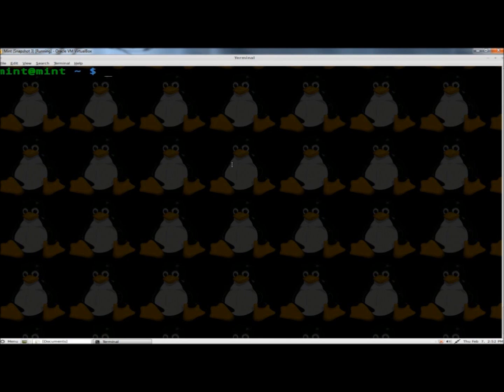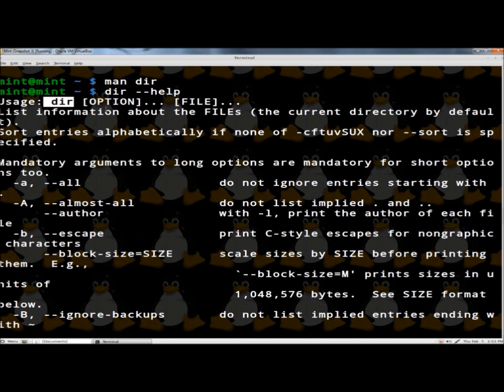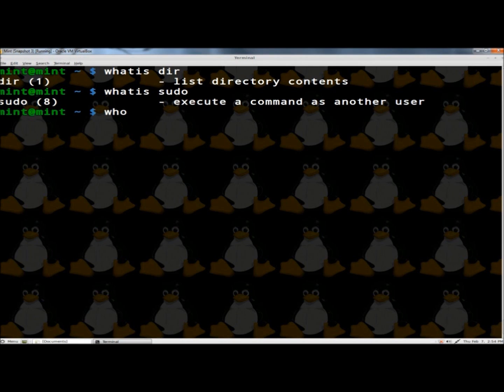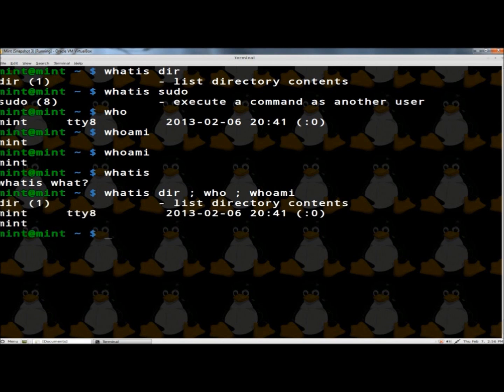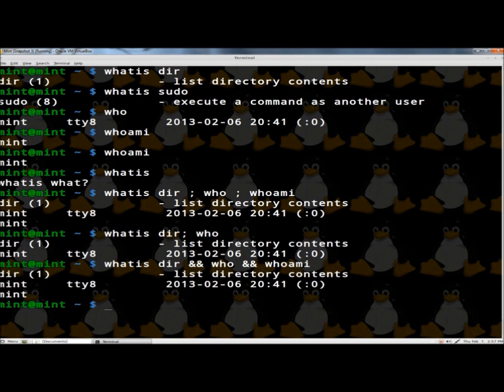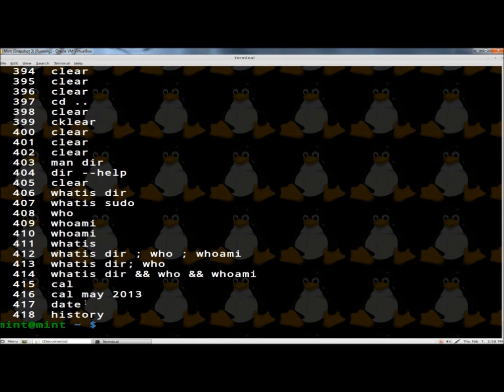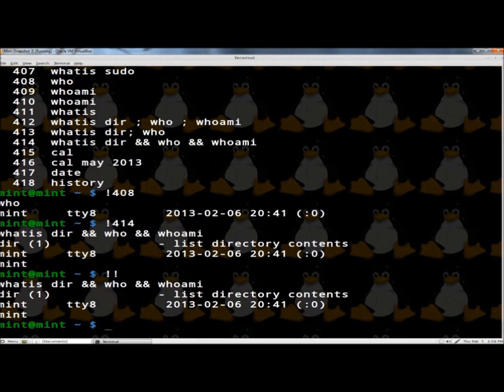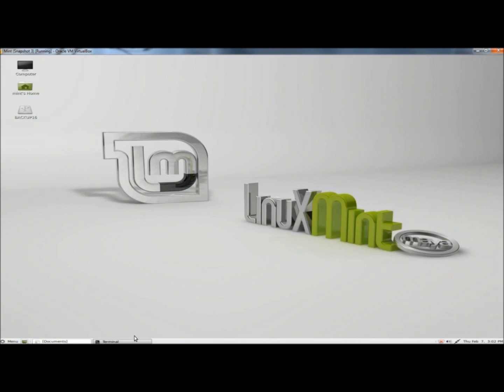Linux Terminal Practice vid 1: Intro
This series of videos is being made upon a request of a subscriber "kinpublib". This is video one in my Linux Terminal practice videos. In this video I cover basic commands that aren't used as often as others but are still important to know. This is an introduction video to the practice videos and does contain the same type of practice material the remainder of the videos will.